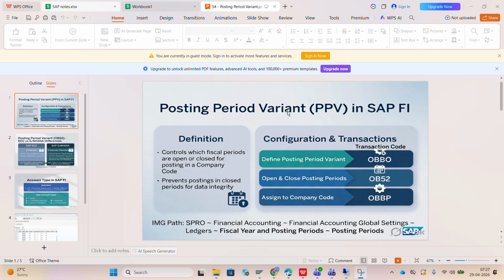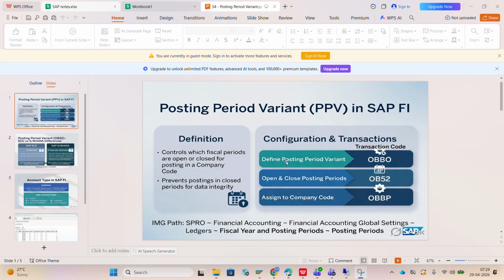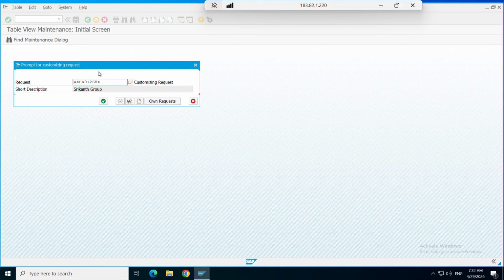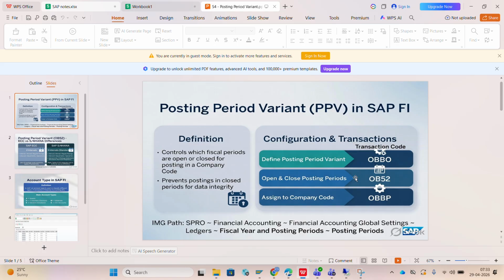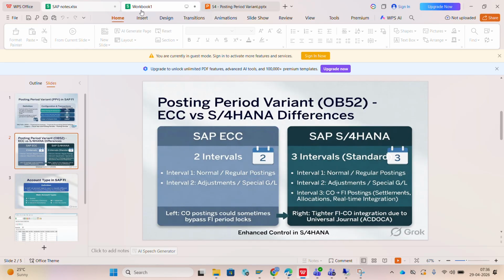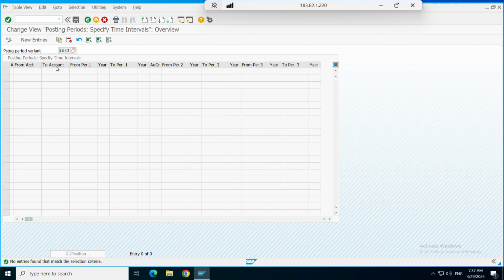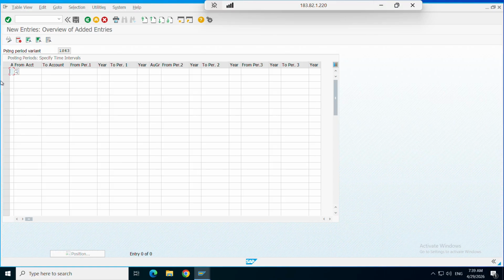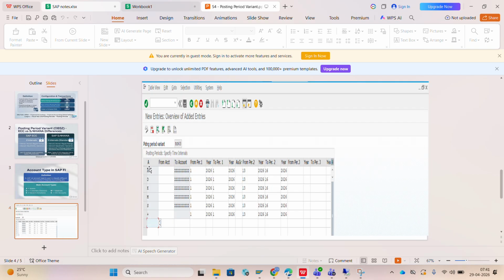S5 Posting Period Variant